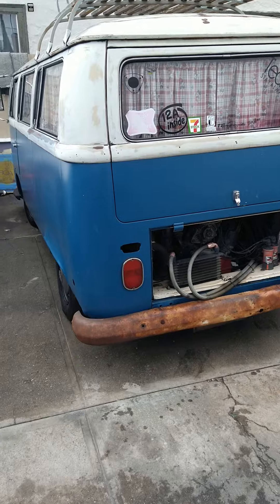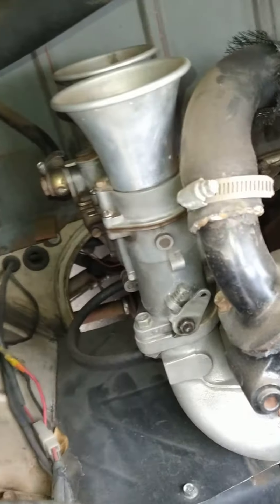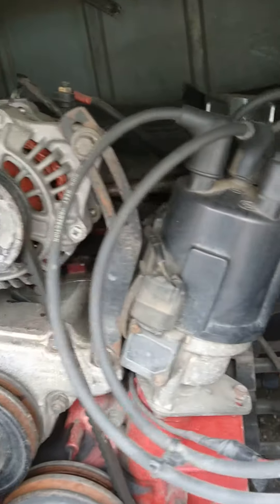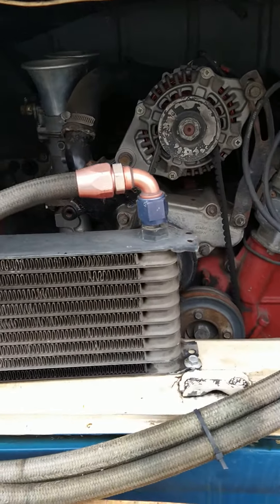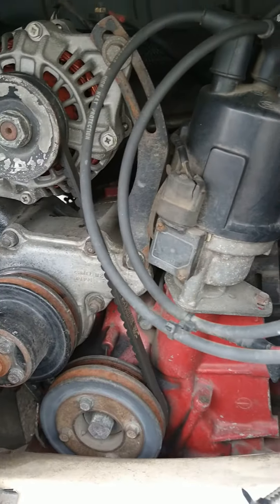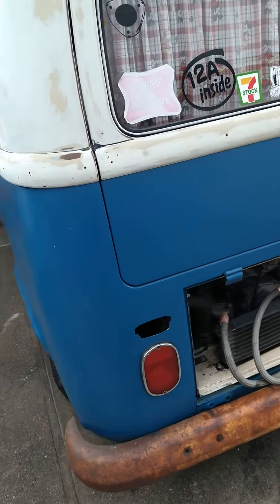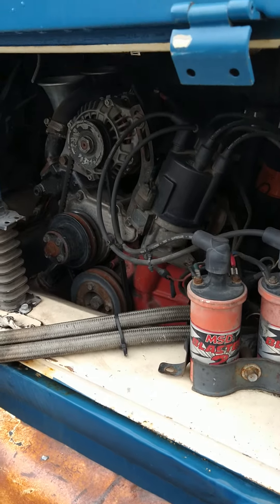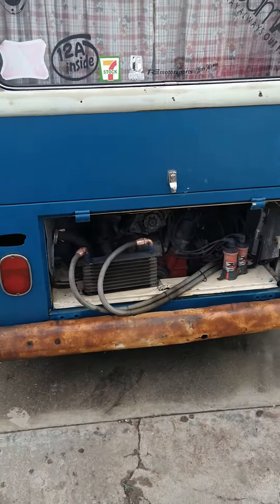Rotary powered Volkswagen bus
12A street Port rotary swapped VW bus